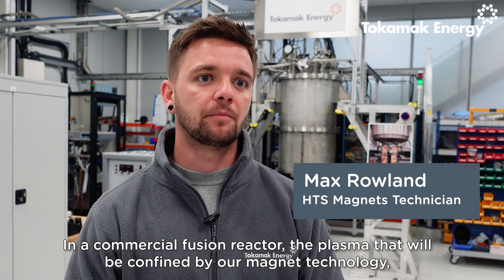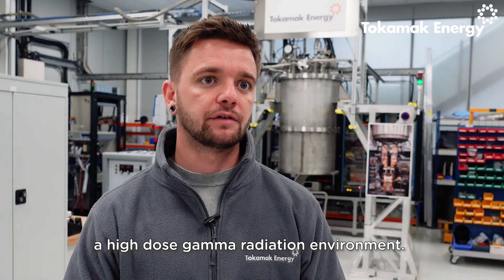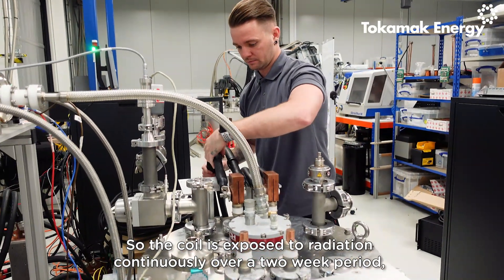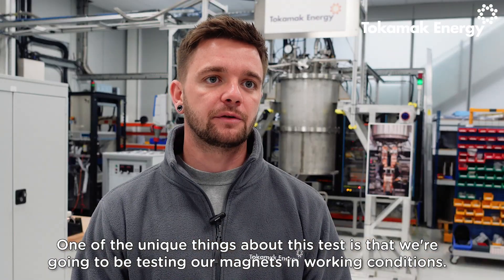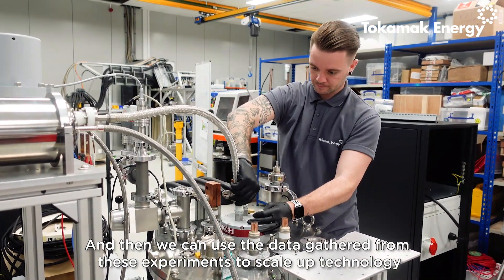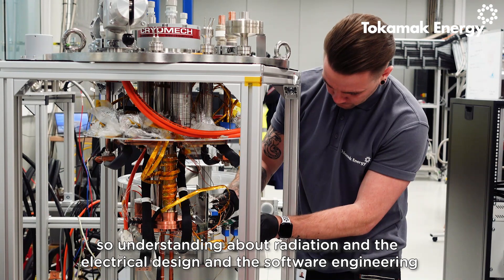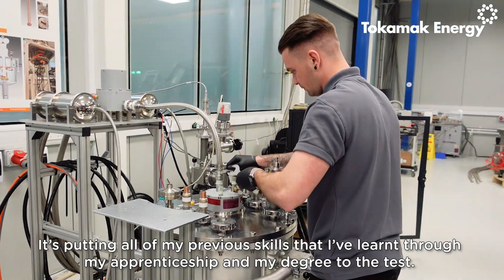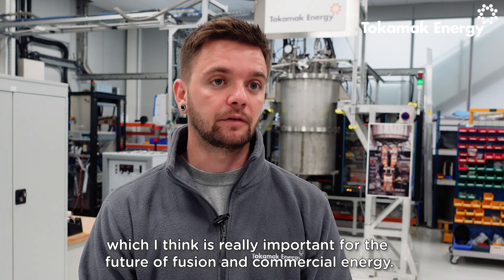Fusion Pioneers Max Rowland & Vicky Bayliss - Testing our HTS magnet performance and durability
Our pioneering High Temperature Superconducting (HTS) magnets must be able to withstand extreme conditions to keep fusion power plants running in the future. In this week’s Fusion Pioneers video, Vicky Bayliss, Senior Cryogenics Engineer, and Max Rowland, HTS Magnet Technician, explain how we’re testing magnet durability and performance at the US DOE Sandia Laboratories in Albuquerque.